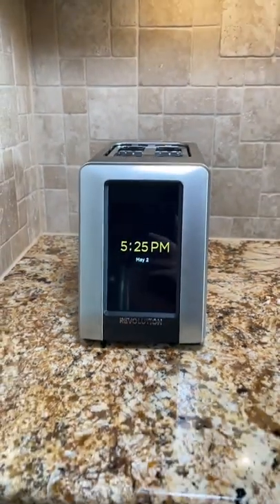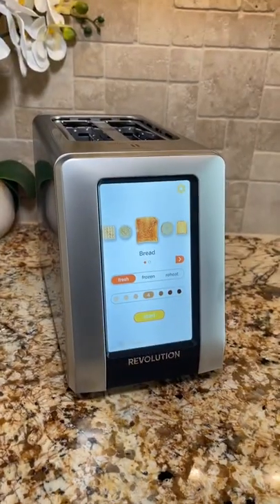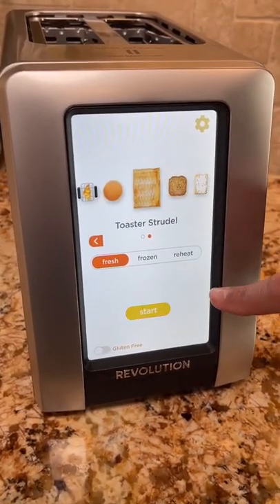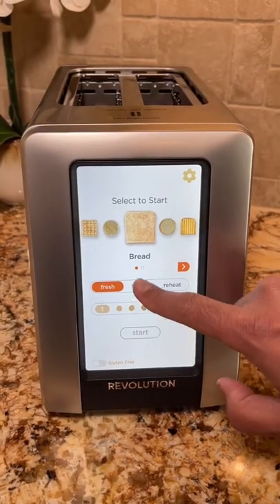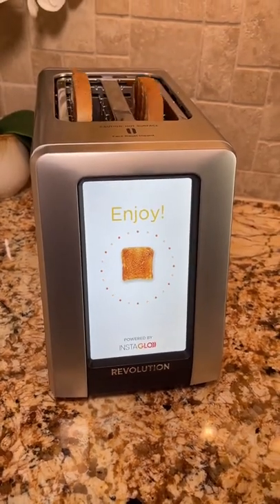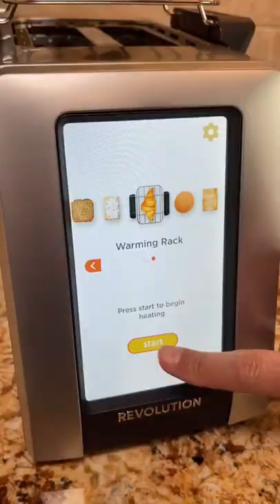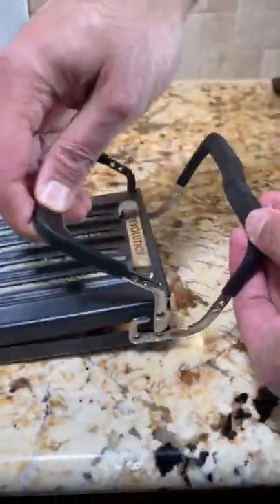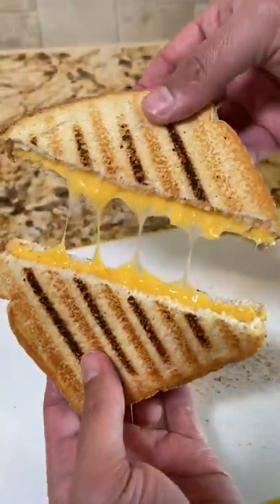$349 Smart Toaster Review Smartest Toaster in The Market 1080 X 608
10 brilliant home and kitchen organization ideas